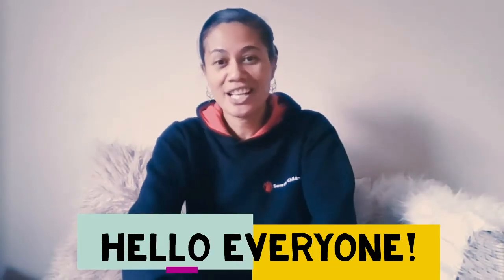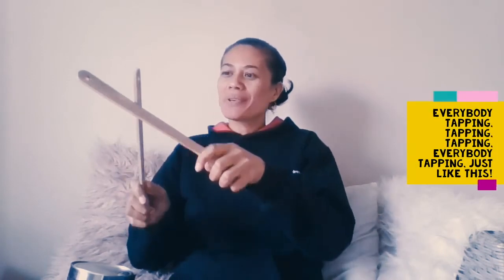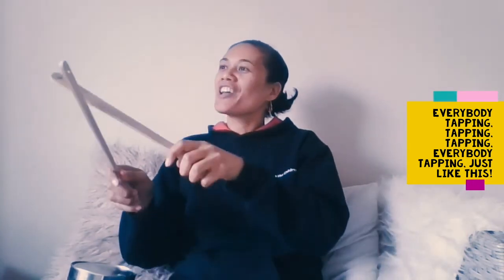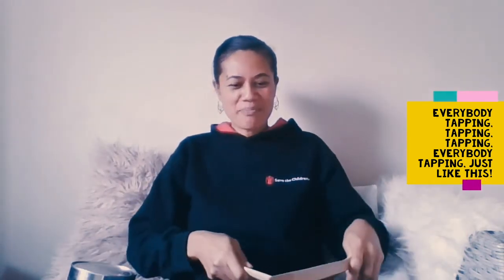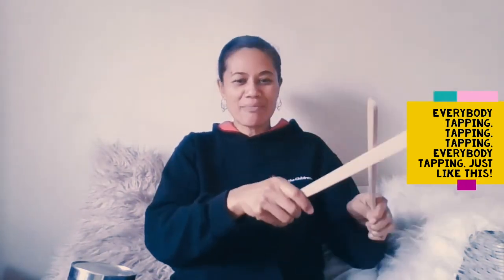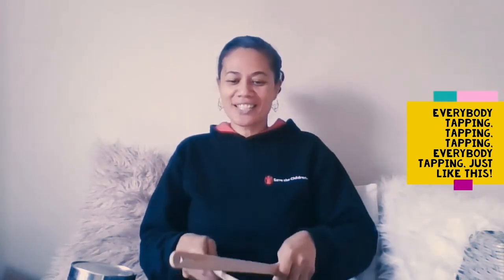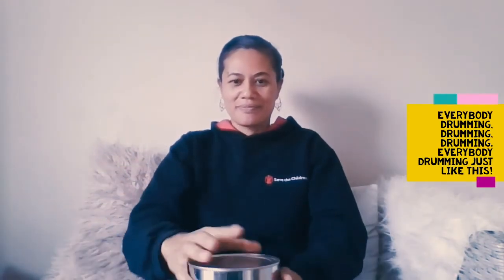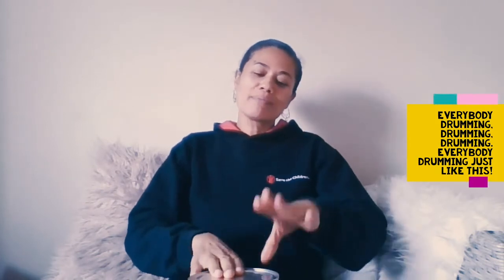Culture of Connection | Save the Children’s Make Your Own Musical Instruments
Save The Children’s ‘It Takes a Village’ program and playgroups are designed for refugee and migrant families around Brisbane. They provide positive playtime for children and their families.

They used to run a playgroup for these families in Multicultural Australia’s offices every Tuesday.  Due to COVID-19 they’ve had to change up their service delivery, now offering playgroup sessions online.

Check out this behind the scenes of how they are making their videos, as well as a ‘make your own musical instruments’ demo!

Over the last 10 weeks, our Culture of Connection campaign has been sharing your stories to help keep our communities connected through Coronavirus restrictions.
These stories have highlighted the resilience of our communities and the innovation of individuals and organisations in supporting their communities through this crisis.